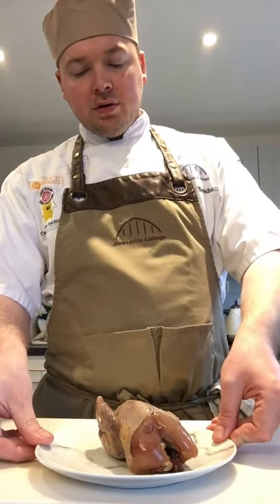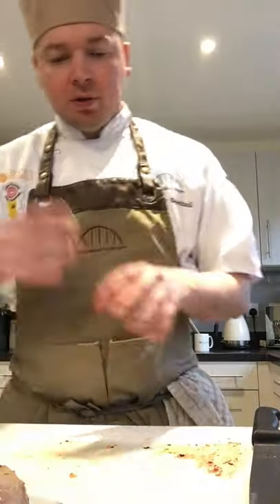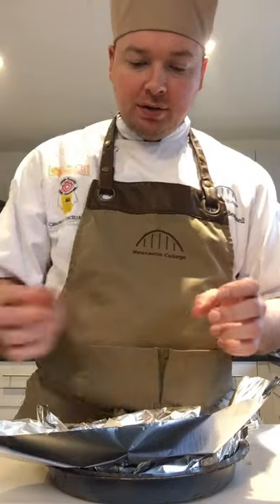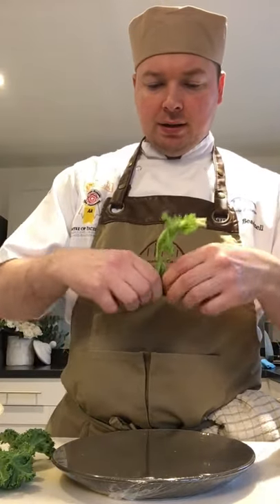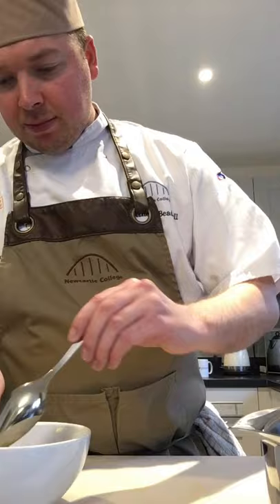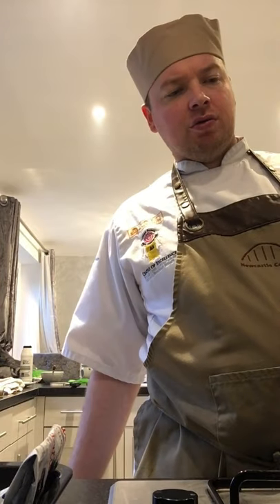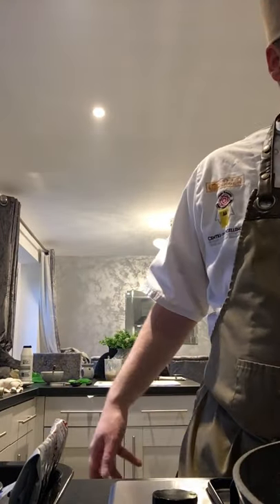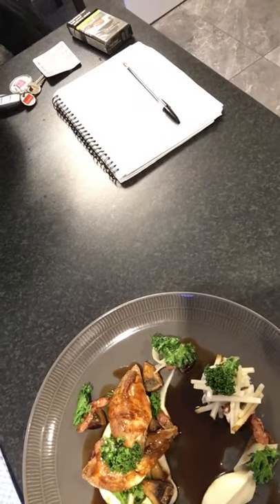Partridge dish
Poached and pan roast partridge stewed leg Jerusalem artichokes and pear